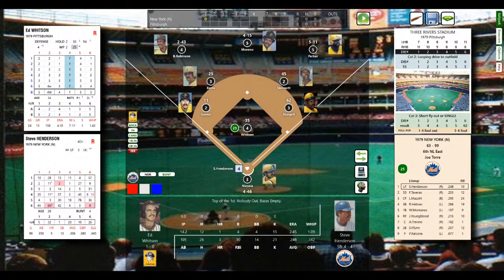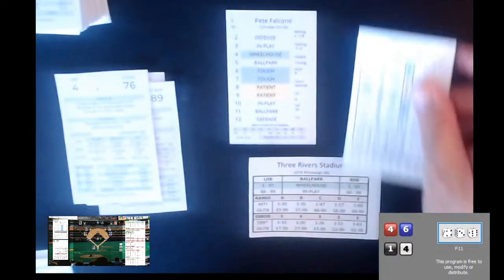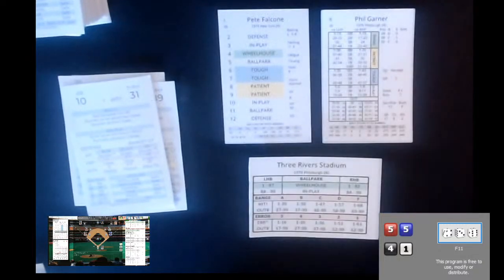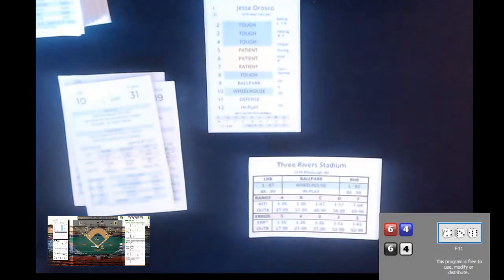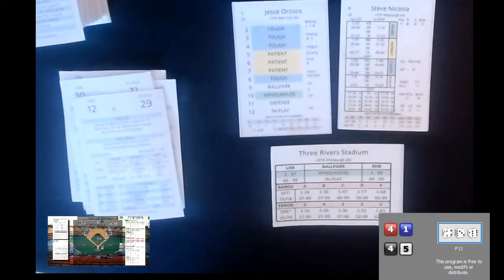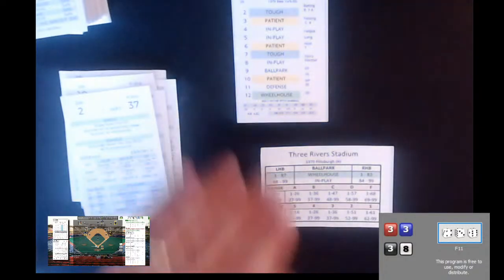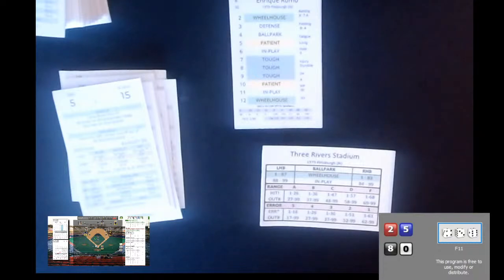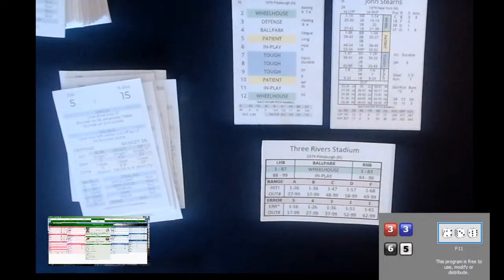Payoff Pitch Baseball | 1979 Replay Season 5/17/79 New York Mets @ Pittsburgh Pirates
Replay of the 1979 MLB season featuring the Pittsburgh Pirates using Payoff Pitch C&D